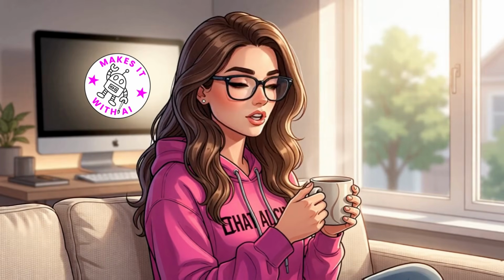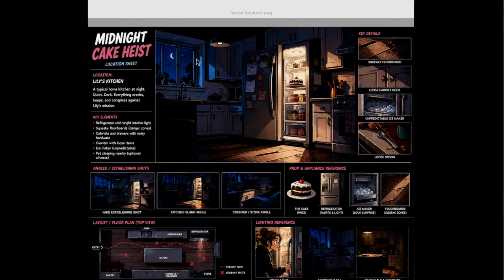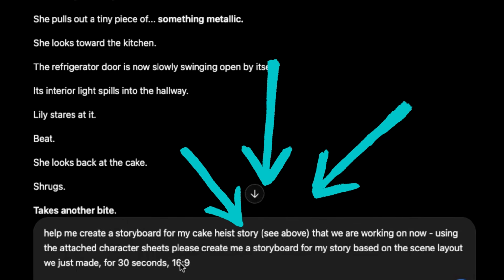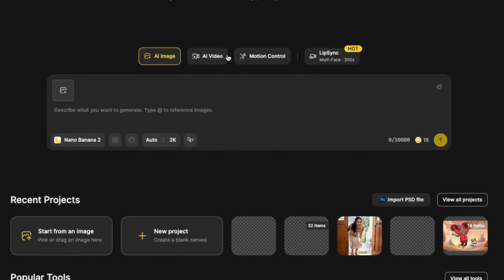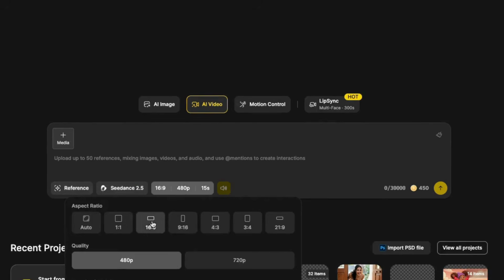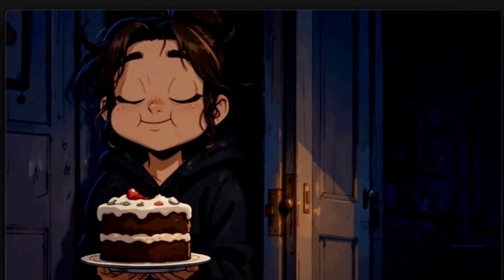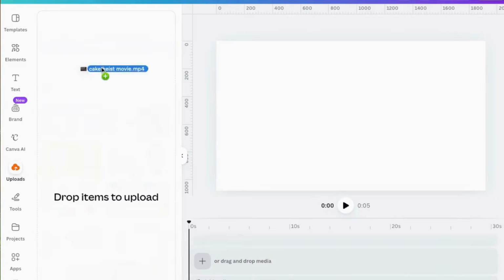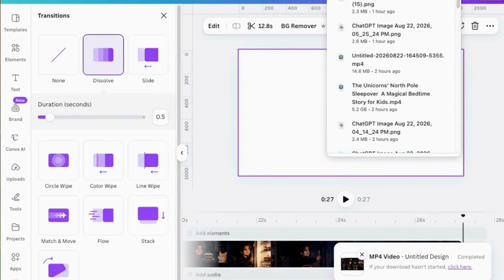Turn ANY Idea Into an AI Animated Video With ChatGPT, Dzine & Canva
Dzine is Amazing!

What if you could take a simple story idea and turn it into a complete AI animated video — without knowing how to animate? A 30 second long video?! Yes, it's possible.

That's exactly what I'm doing in this tutorial.

I'm taking my **Midnight Cake Heist** idea and showing you the entire process from beginning to end — starting with a simple idea in ChatGPT and finishing with a polished video ready to publish on YouTube.

And we're not just asking AI to "make a cartoon. We're building the story properly first.

Here's the document with the 3 main prompts needed for this method

In this step-by-step AI video tutorial, I'll show you how I use **ChatGPT to develop the story, create consistent characters, build character sheets, create location sheets, flesh out the scenes, and develop a complete storyboard** before moving into animation.

Then I'll take those production assets into **Dzine** to animate the story and bring the individual scenes to life. In the end it will be a 30 second! (yep, you read that right) finished video!

Finally, I'll bring everything into **Canva** to edit the video, add narration, music, sound effects, timing, transitions and finishing touches before preparing it for YouTube.

### In this video, you'll learn how to:

• Start with a simple video idea and turn it into a complete story
• Use ChatGPT to develop and flesh out your story
• Create detailed characters
• Create location sheets
• Plan your scenes before generating them
• Create a complete AI storyboard
• Animate your AI artwork in Dzine

The biggest lesson here is that **the secret isn't just generating better AI images or better AI video. It's planning the project before you start generating everything.**

When you have your characters, locations, story and storyboard figured out first, you have a much better foundation for creating a finished AI video.

So if you've ever had an idea for an animated story but thought, *"I have absolutely no idea how I'd turn that into a video,"* this tutorial is for you.

This workflow can be adapted for **AI cartoons, children's stories, short films, social media videos, business videos, animated storytelling, AI commercials and other creative projects.**

If you're experimenting with AI video, don't just make another random AI clip.
Start with an idea.
Build the story.
Plan the production.
Then make it.

**That's how you make it with AI.**
TIME STAMPS:
00:00 - Introduction Example
0:36 - Getting Starting in ChatGPT
0:48 - Making a Character Sheet in ChatGPT
1:11 - Making a Location Sheet in ChatGPT
1:52 - Making a Storyboard Page in ChatGPT
2:35 - Animating the Storyboard in Dzine
4:39 - Editing the Video in Canva
5:46 - Conclusion